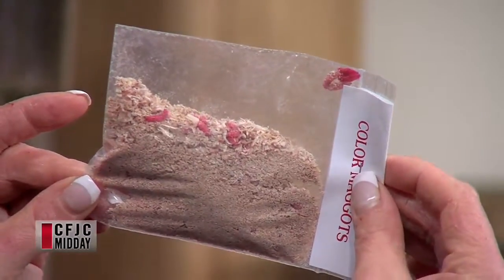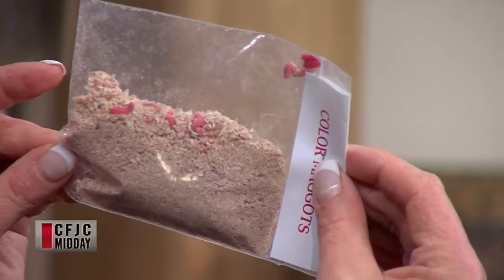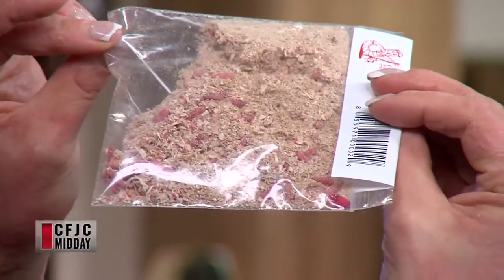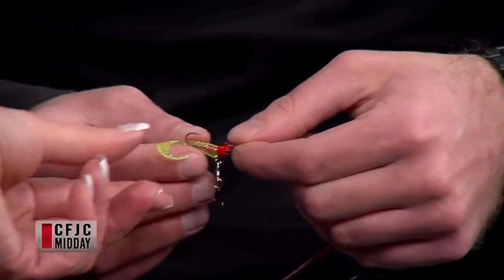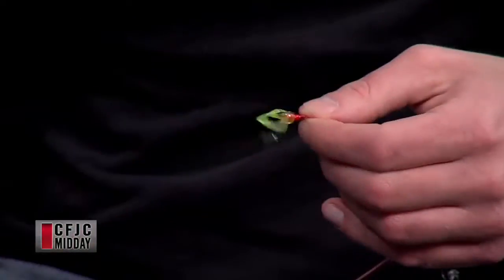CFJC Midday - Jan 13 - Surplus Herby's